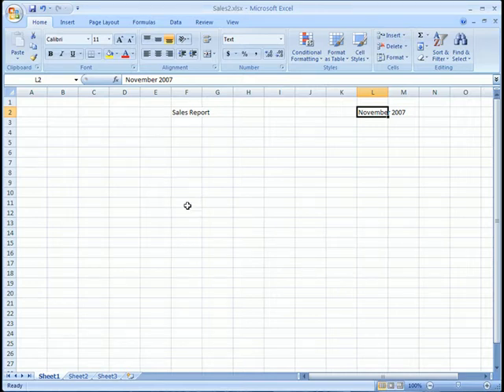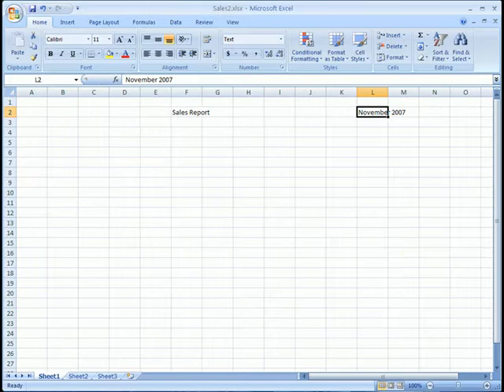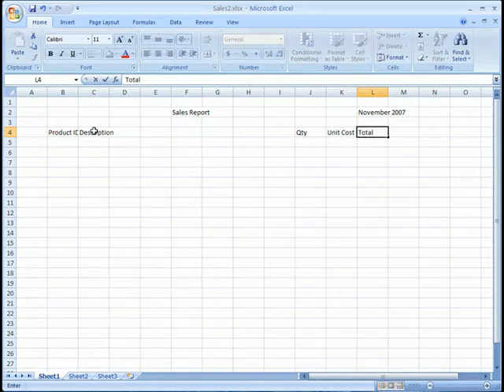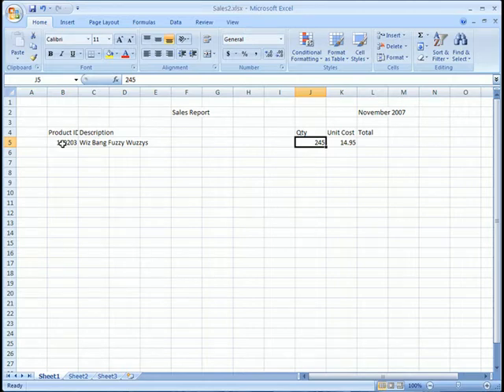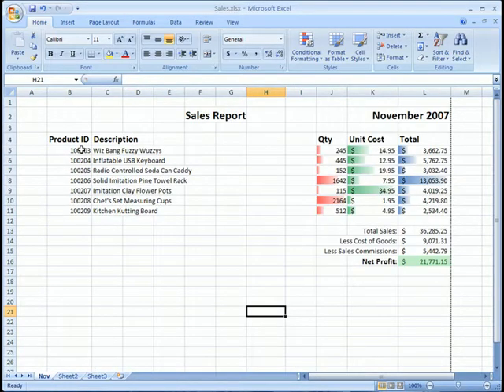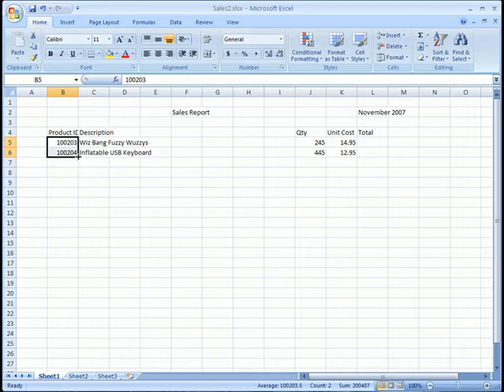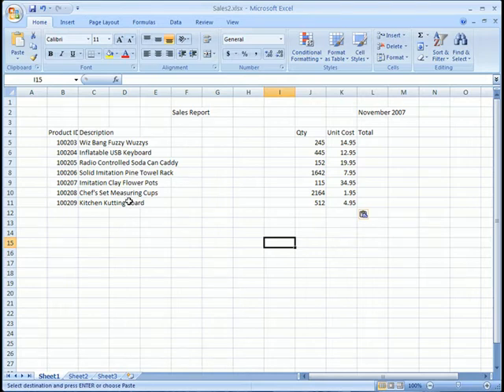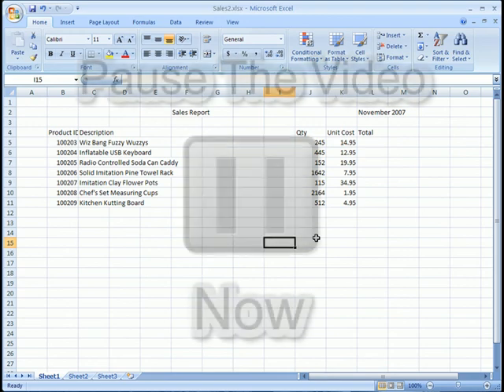Excel Learning - Data and Autofill